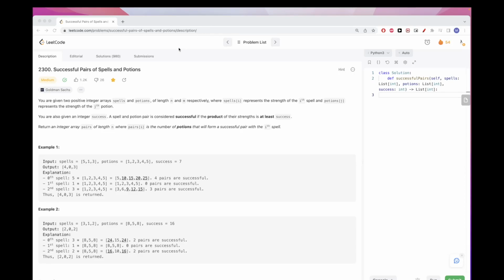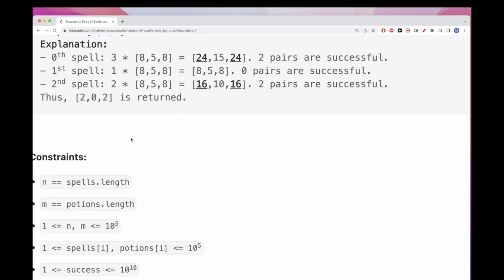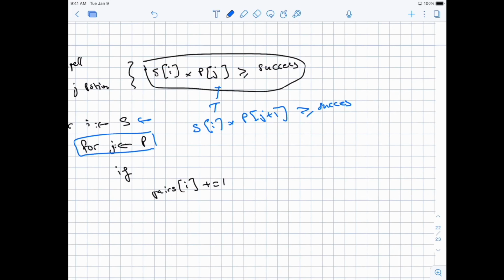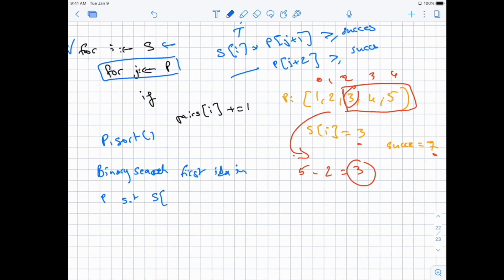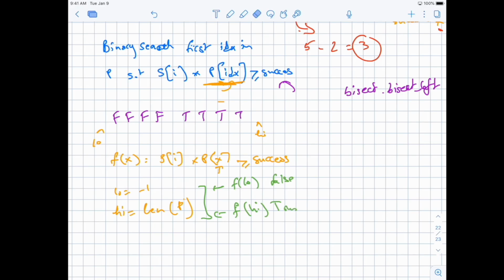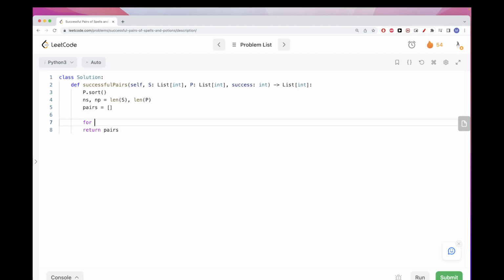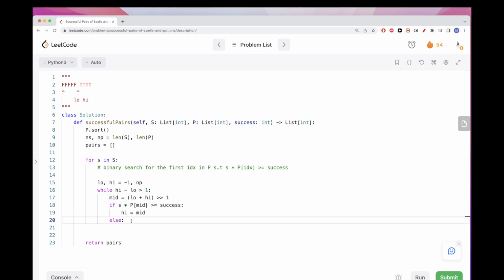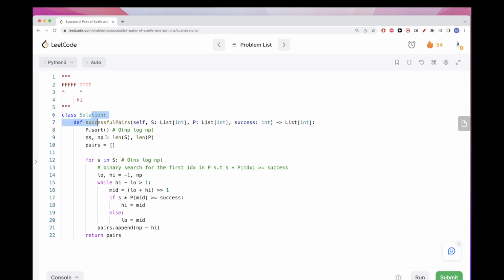Leetcode 2300: Successful Pairs of Spells and Potions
Difficulty: Medium